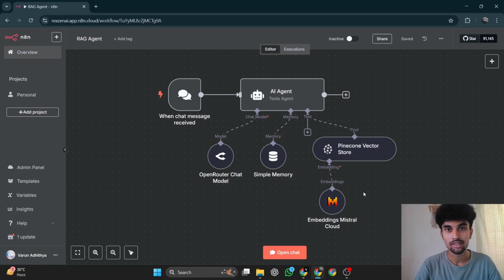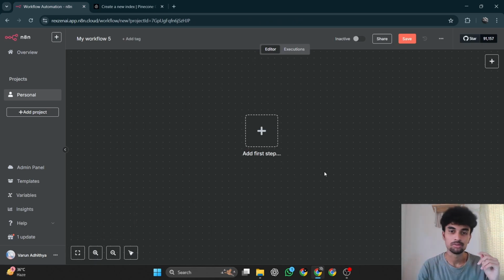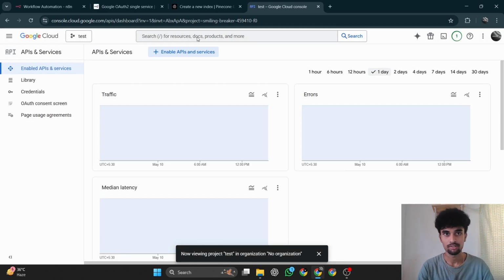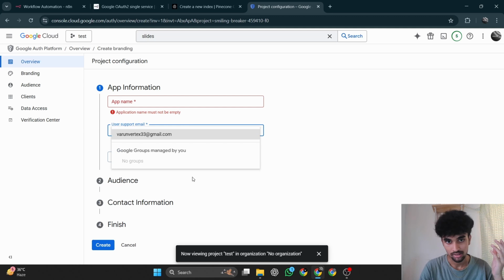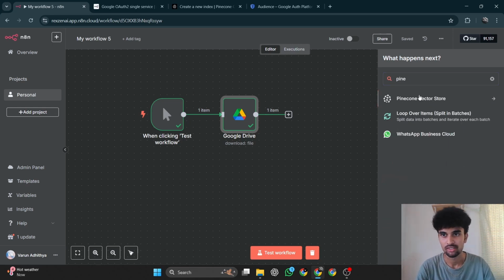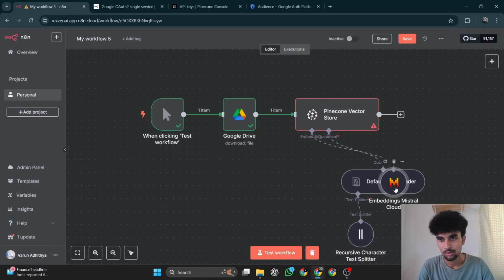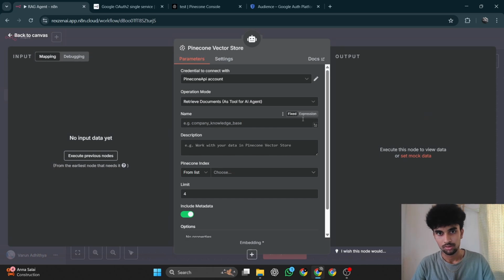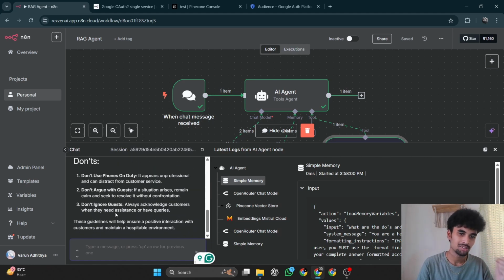How To Build A RAG Chatbot With n8n (No Code, Step-by-Step Tutorial)